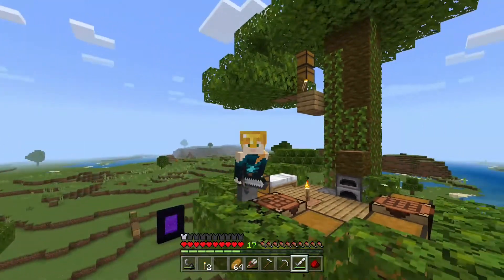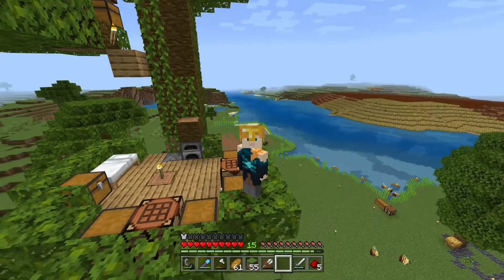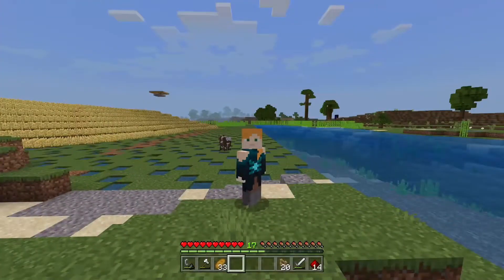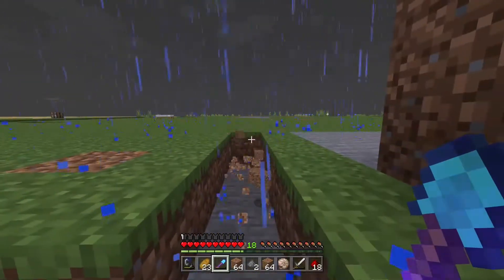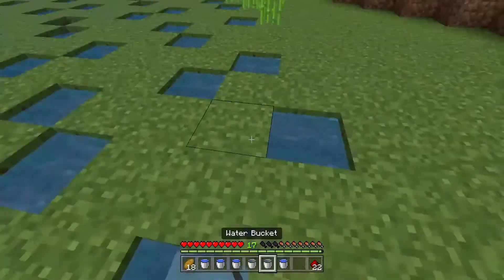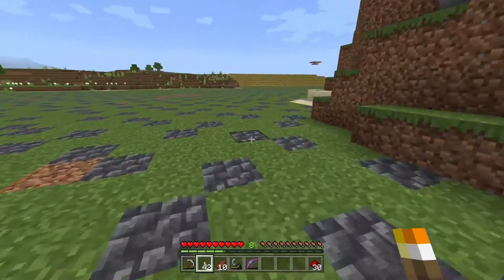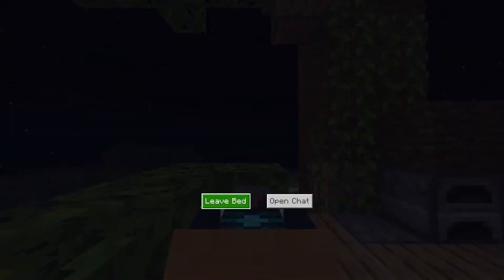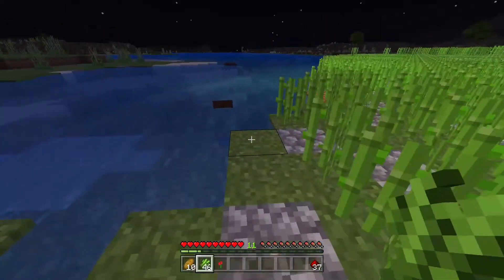Minecraft’s Biggest Sugar Cane Farm Yet NightCraft Episode 3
I do Minecraft Tutorials, and Minecraft let's plays as well so if you enjoyed and want to support the channel please like and subscribe for more content and consider checking out some of my other content down below.